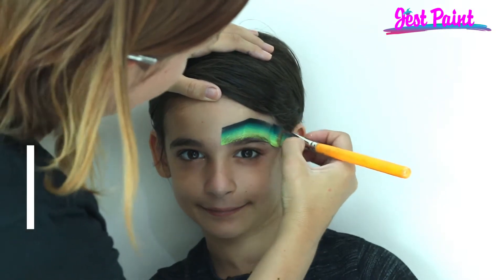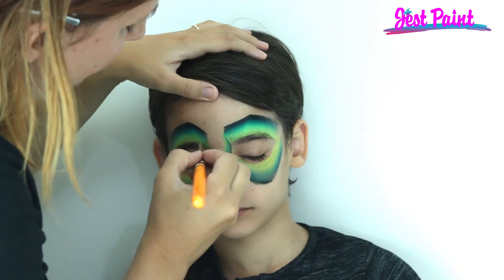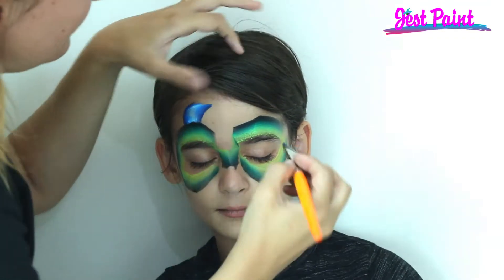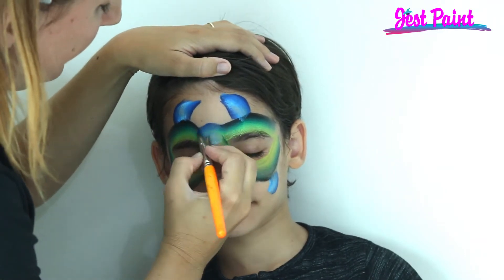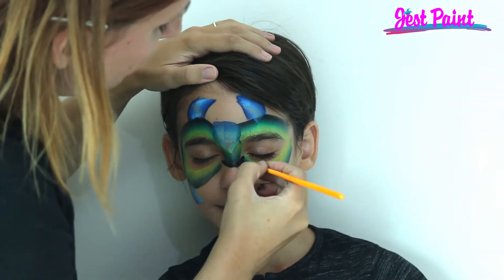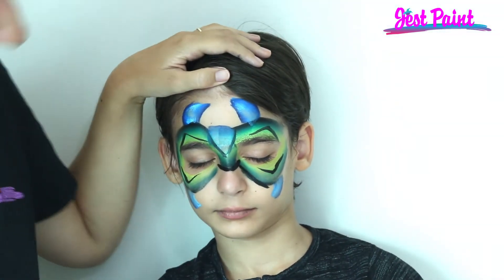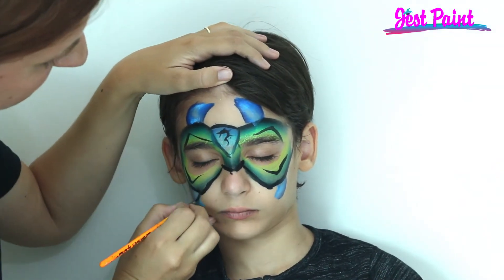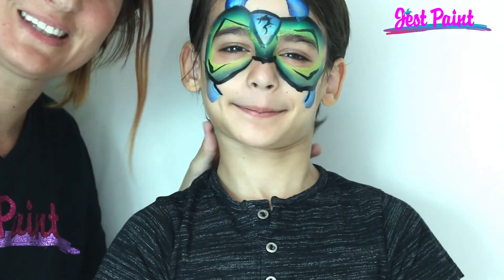SHORT - Quick and Easy 60 Seconds Super Hero Face Painting Demo - Step by Step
Watch Anna Wilinski from JestPaint.com as she teaches you how to face paint a quick and easy super hero design in 60 seconds!